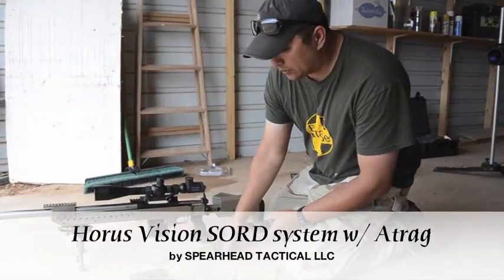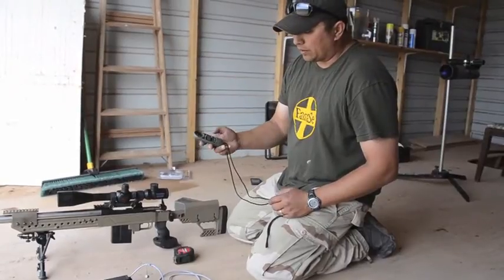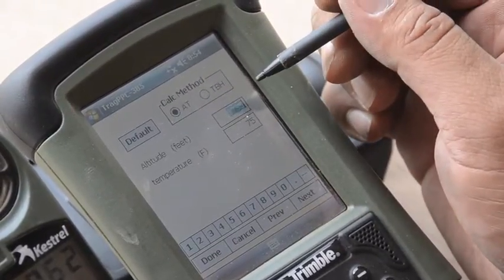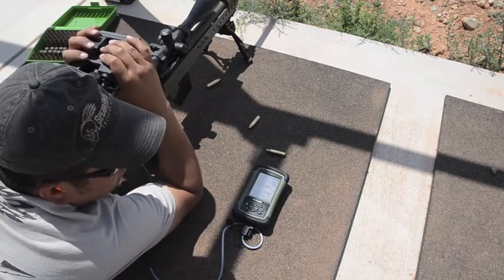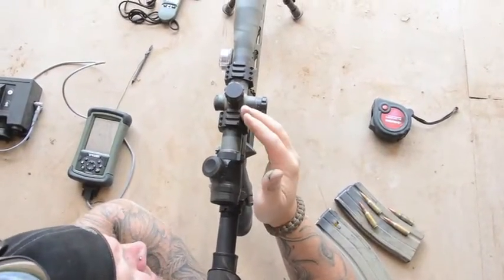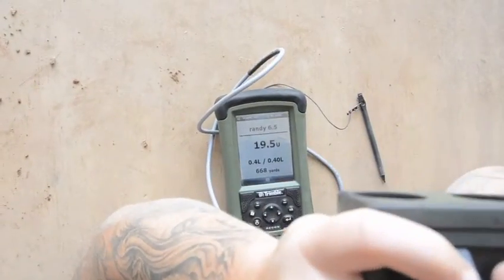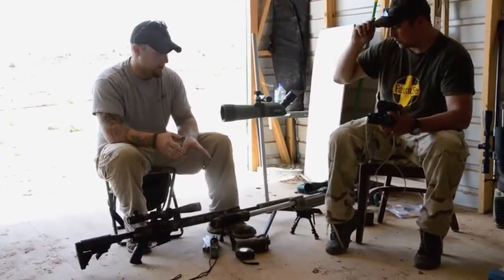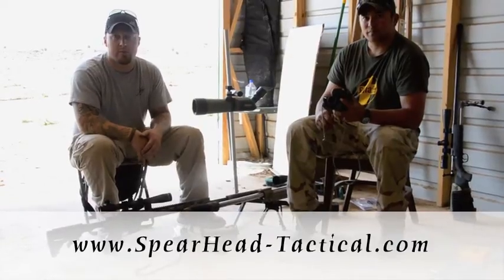Horus Vision SORD system w/ Atrag testing at SpearHead Tactical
Demonstrating the Horus Atrag ballistic computer with the SORD System at the SpearHead Tactical LLC training facility. This system and its variants are currently in use by various Special Operations and advanced Sniper units of the US Military.